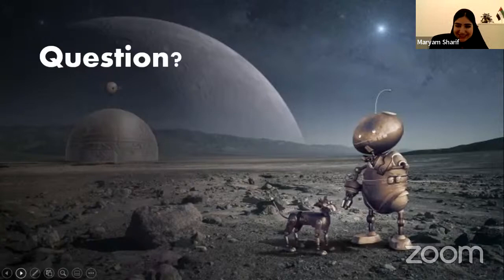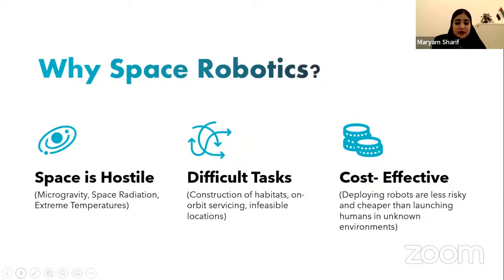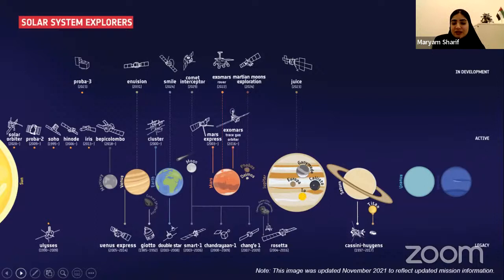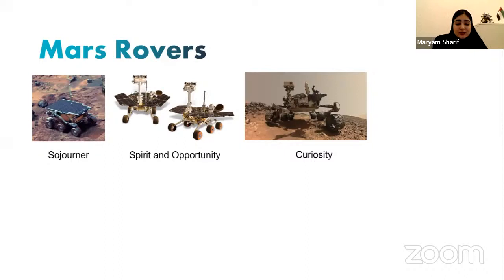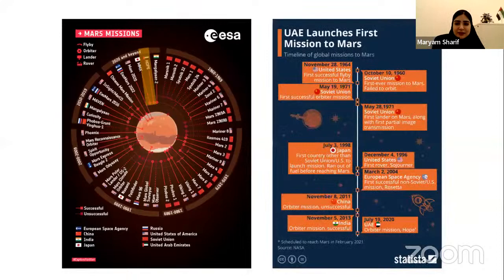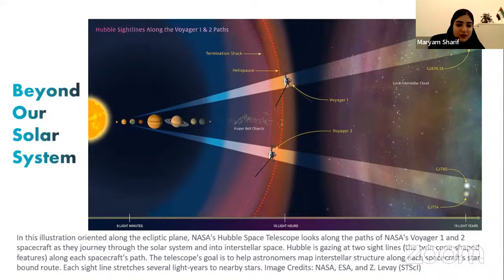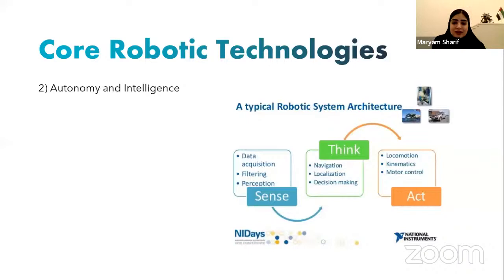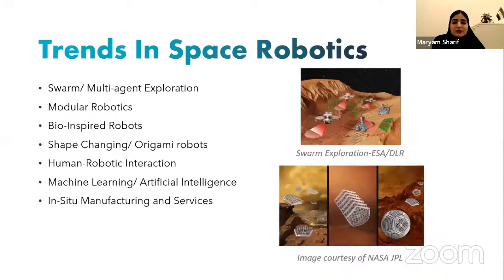Lecture: Space Robotics